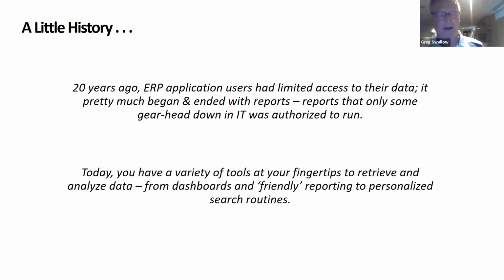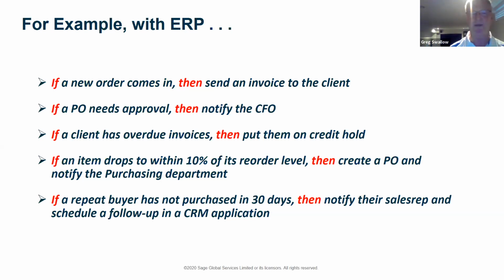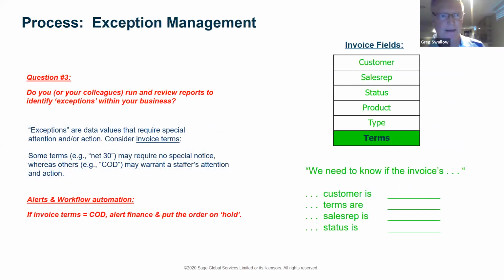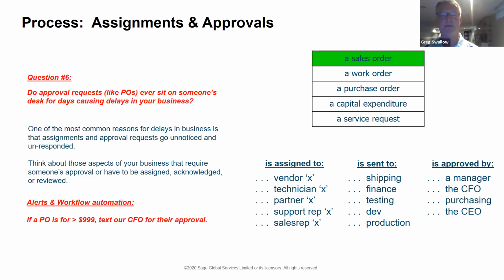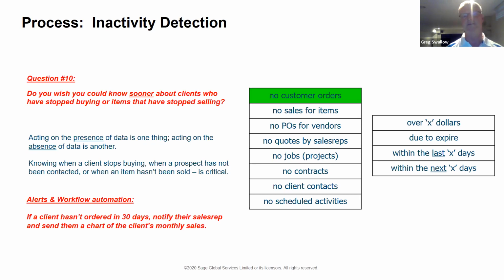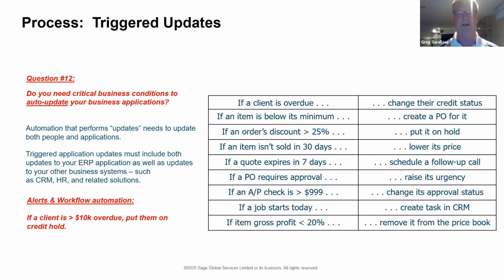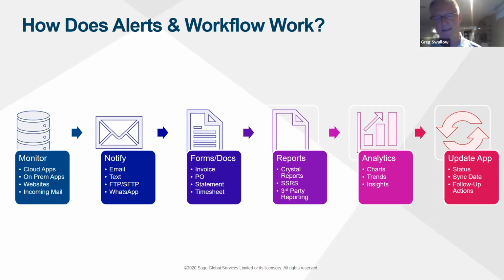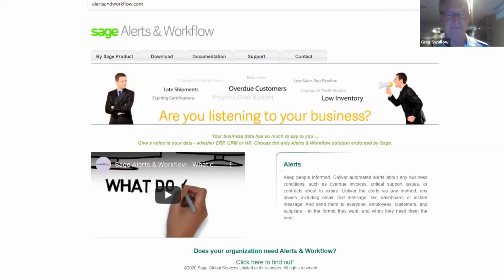Sage Alerts & Workflow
Learn more about how Sage Alerts & Workflow monitors your business applications in real time and performs alerts, report distribution, and workflow based on your specific business conditions —all automatically, so you can focus on keeping your organization on track for success. SAW is a unique combination of data mining, alerts, reporting, and workflow technologies that automatically monitor and respond to critical information in ERP, CRM, HRM, and related applications.